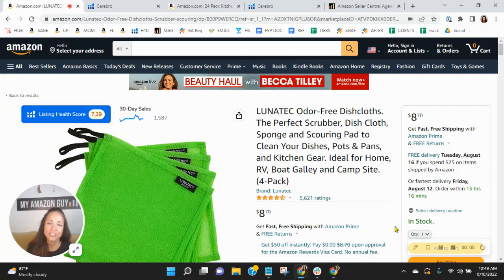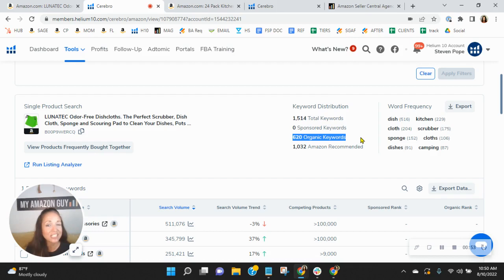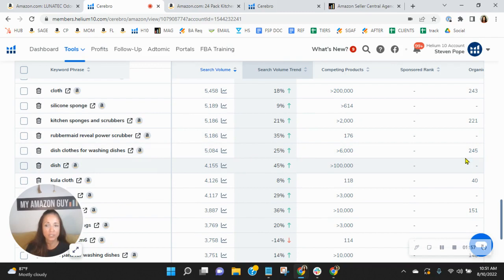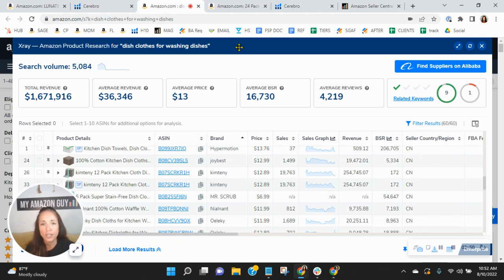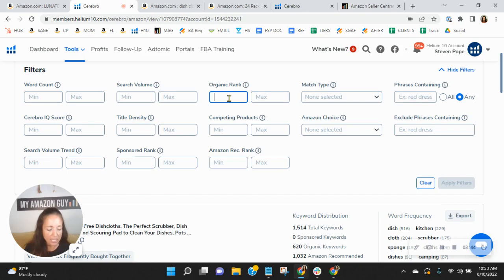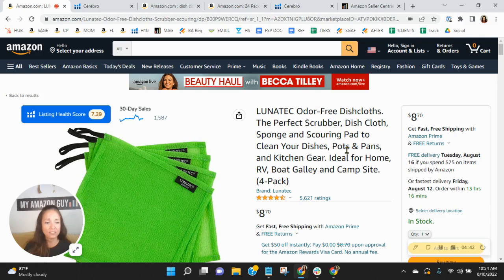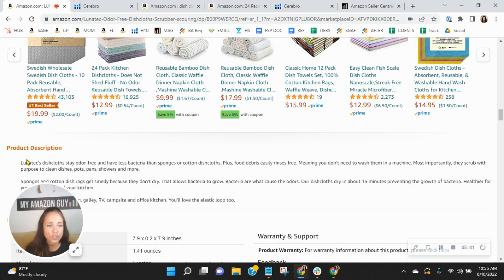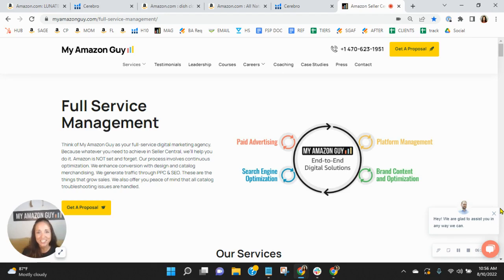ASIN Review: LUNATEC Odor-Free Dishcloths. The Perfect Scrubber - B00P9WERCQ - Amazon FBA